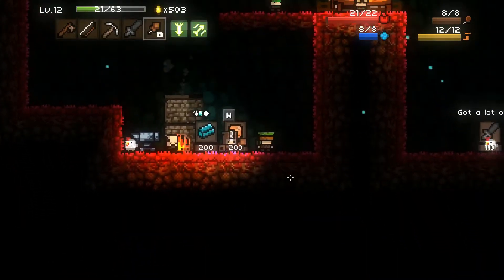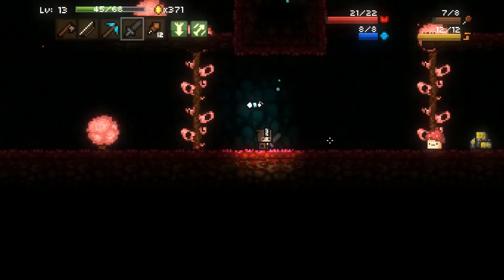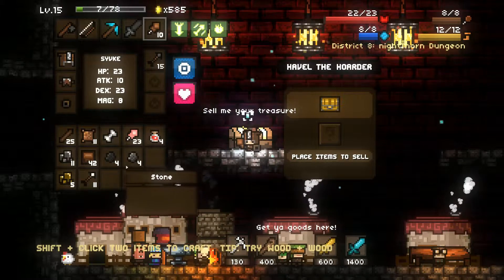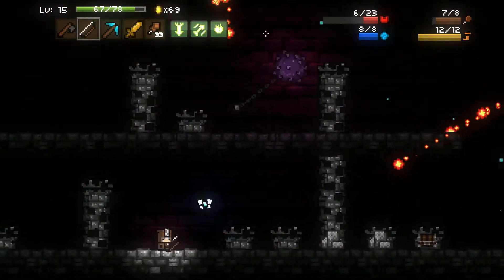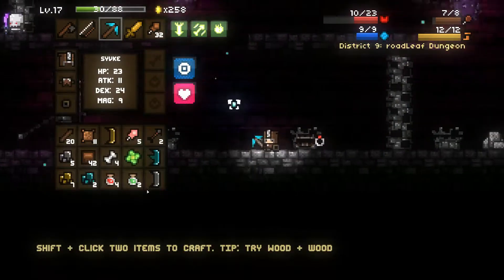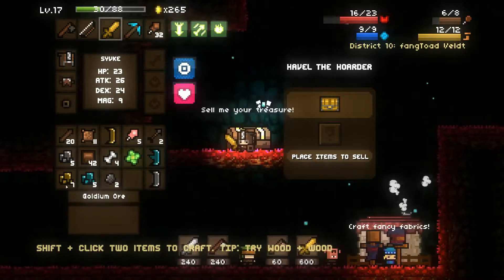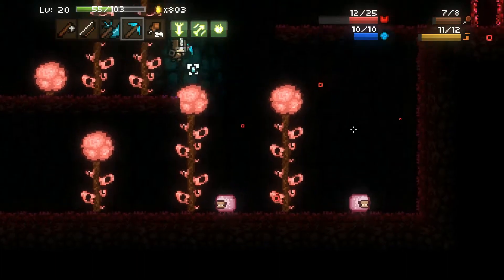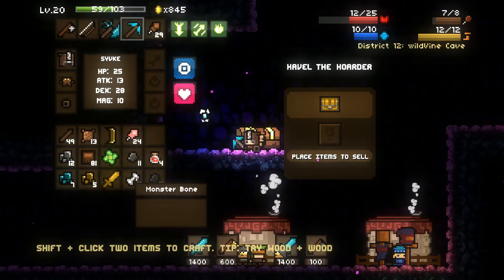GIVE ME THE DAMN COOKIE!! Cardboard Decoy Plays Magicite: Episode 20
Yaaaay Beta!